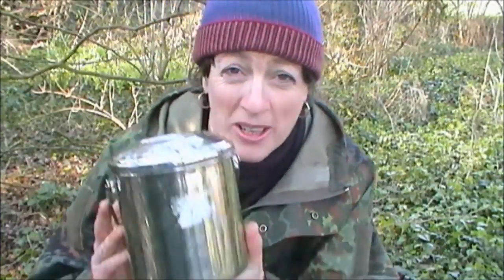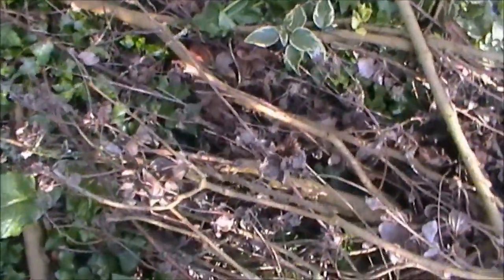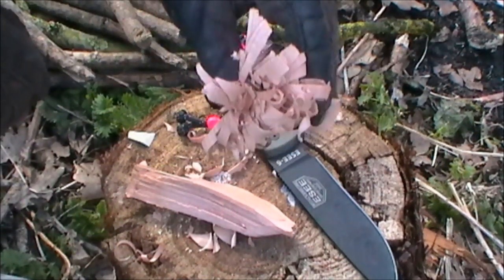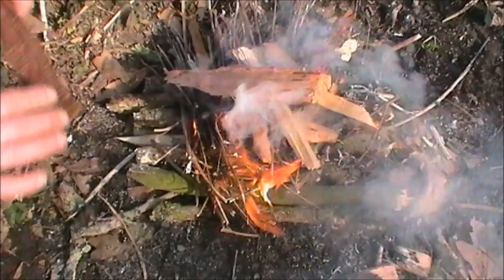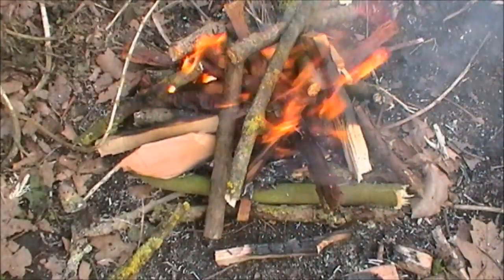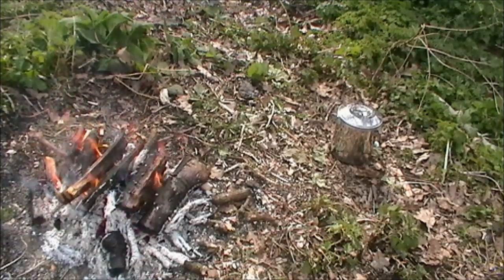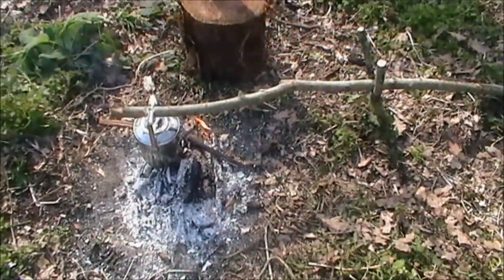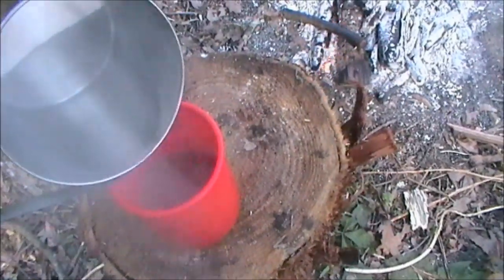ZEBRA BILLY CAN : USING FOR FIRST TIME ON FIRE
I wanted to share with you the first use of my 12cm zebra billy can. I have tended to rely on gas stoves when camping but want to start using fire as a heat source for cooking so purchased the zebra billy can as my main pot. As it was my first 'spontaneous' talking vid I got a bit sidetracked and struggled a bit with the fire but a lesson learnt.. fire making always follows the same steps in terms of slowly building up on the size of wood from the start. Though it was windy it didn't come across so loud on the vid so I am pleased and I ended up with a nice mug of hot chocolate!